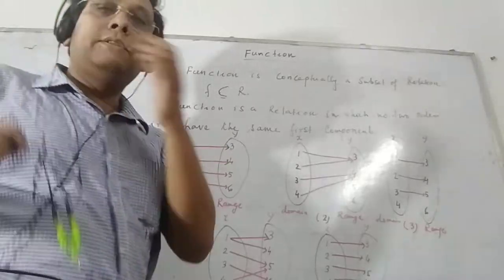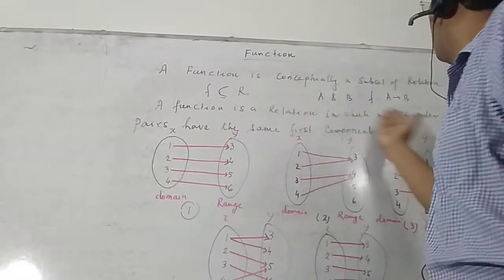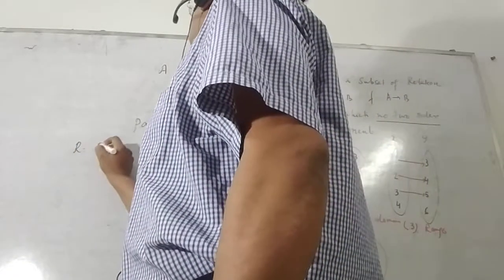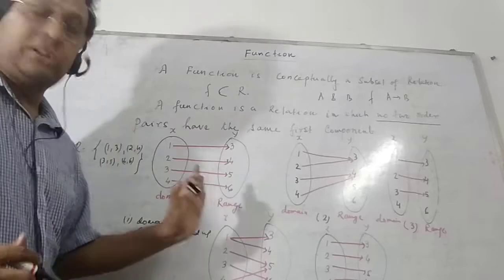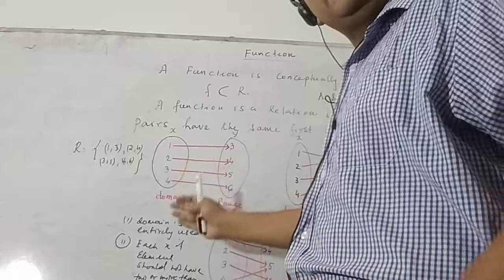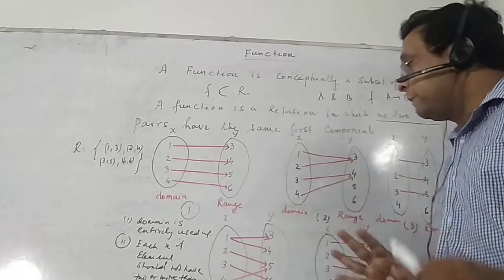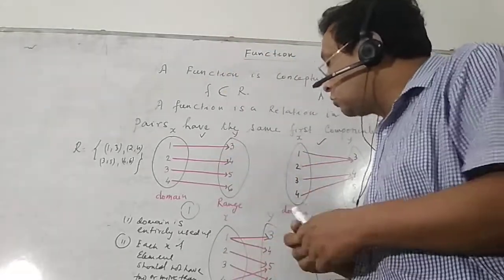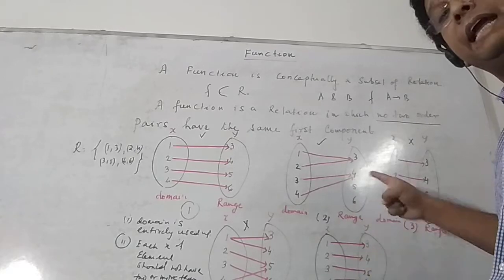Function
Definition and concept s of functions